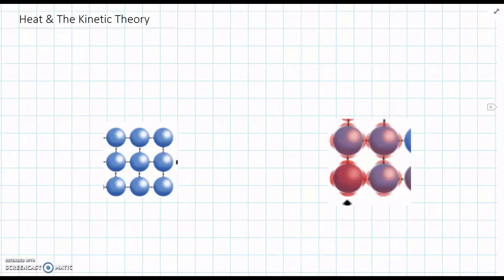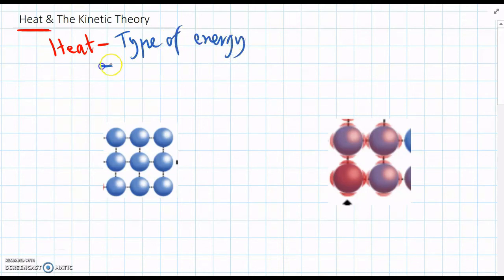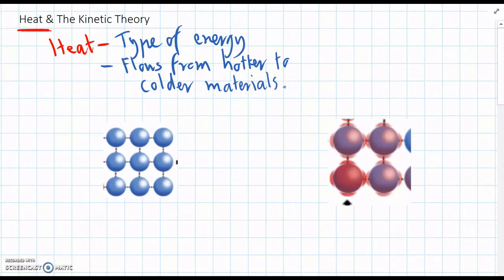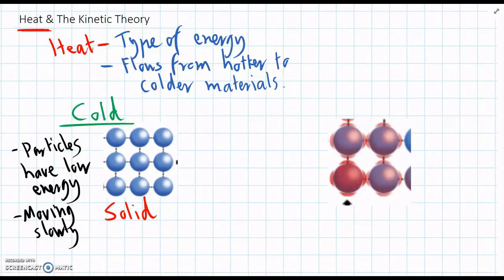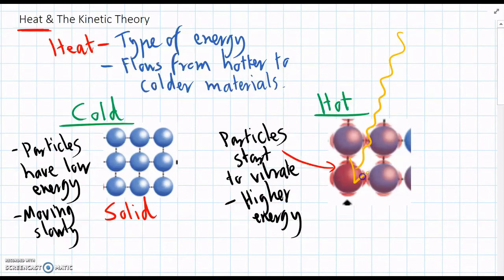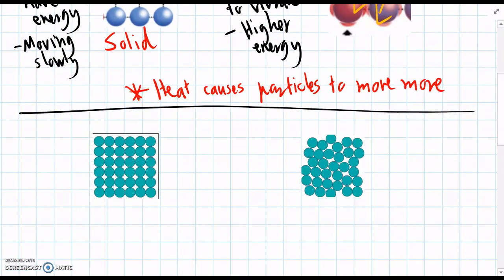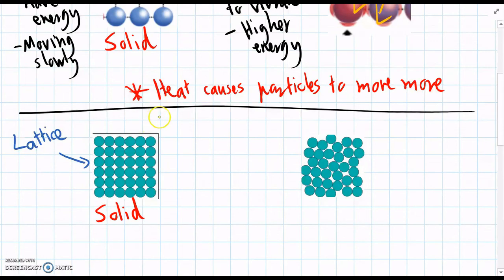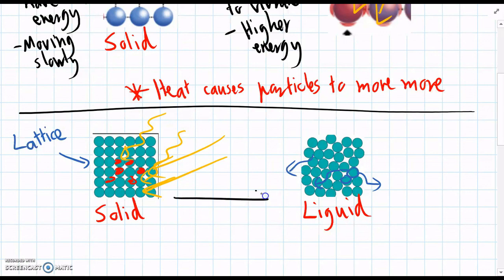Level 9 - 3 How Heat affects Particles